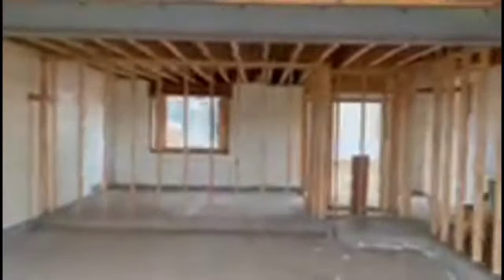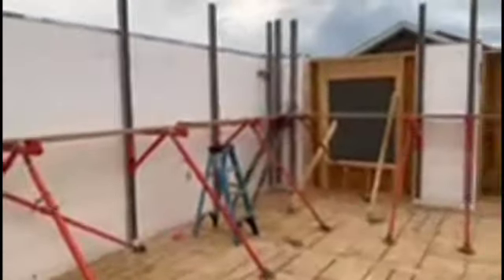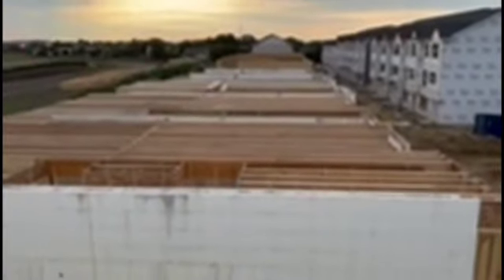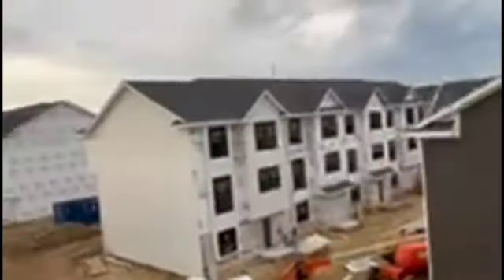Ryan Derrer with Newable Building Sources showing his 3-story 5-plex with ICF & Wood Bump Outs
Ryan Derrer with Newable Building Sources showing his 3-story 5-plex with ICF using Quad Lock & Wood Bump Outs